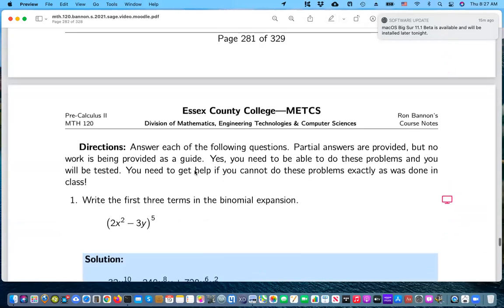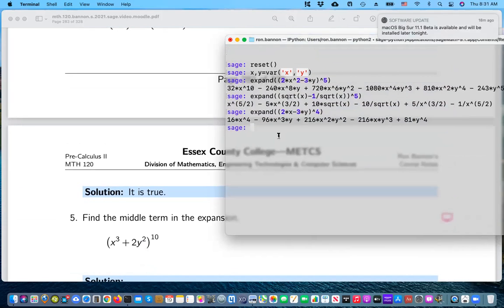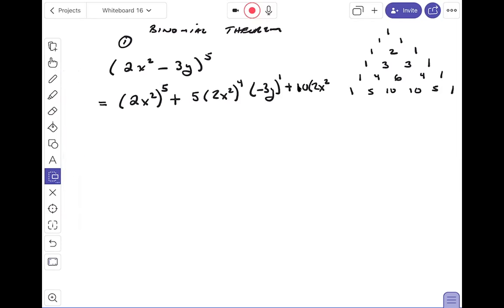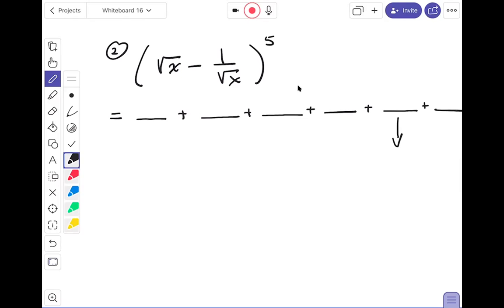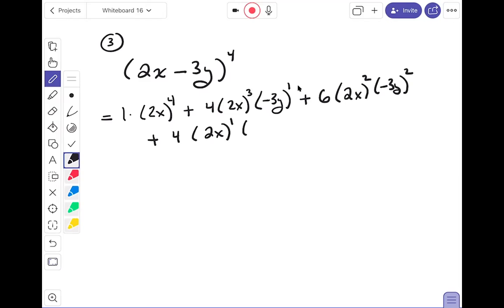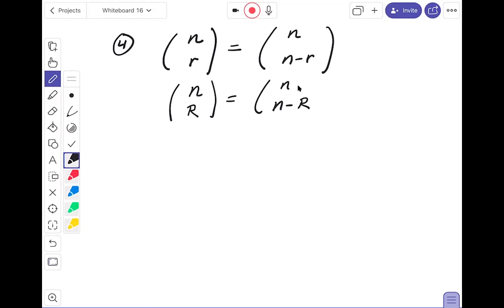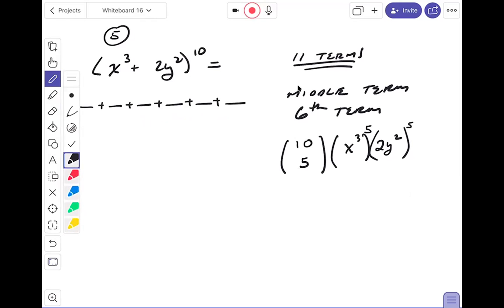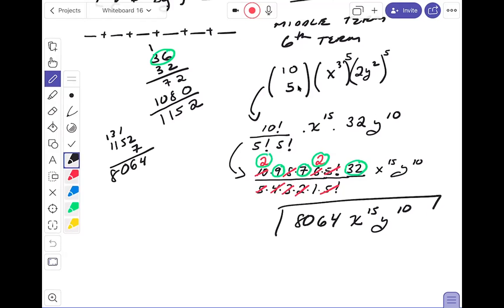04 mth120 17 hw